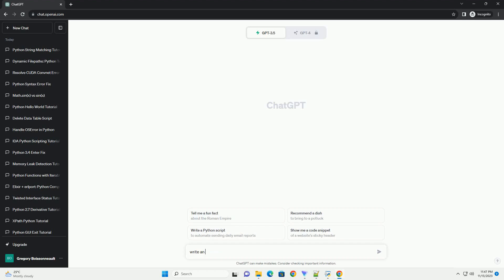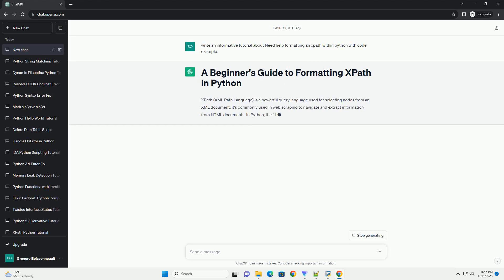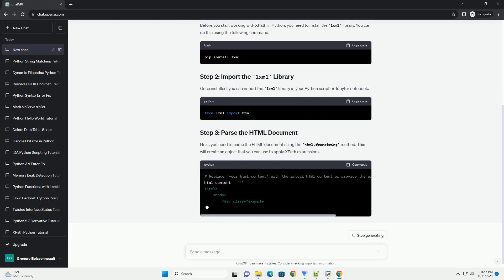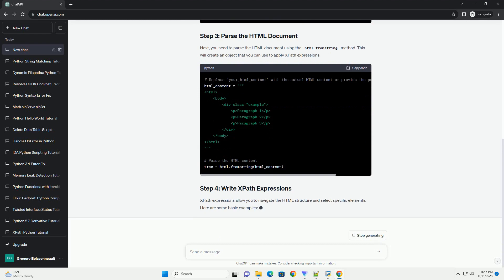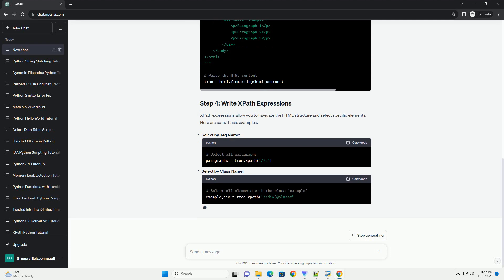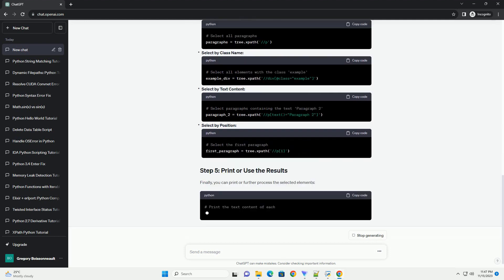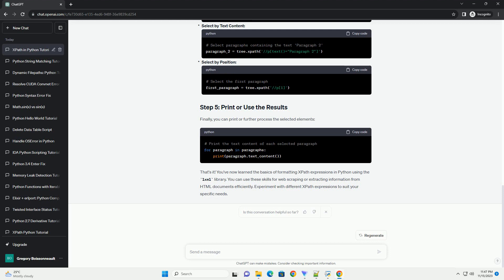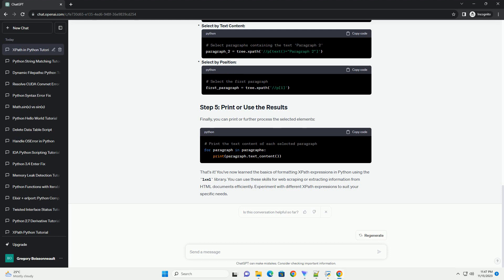Need help formatting an xpath within python